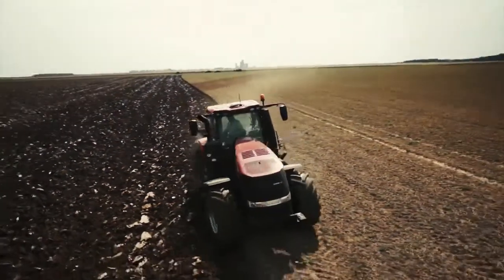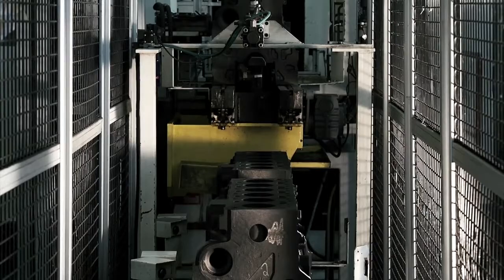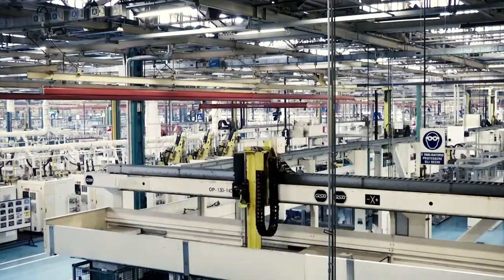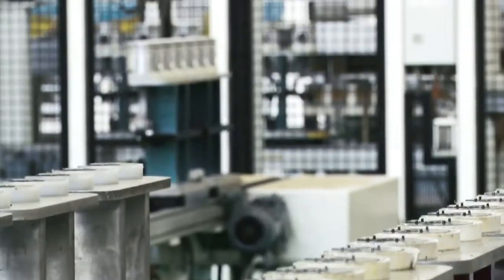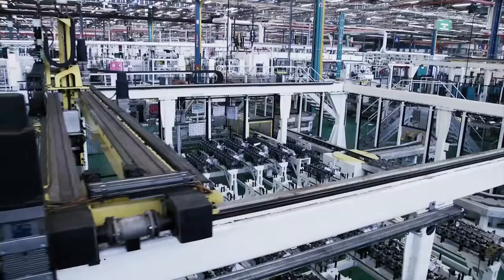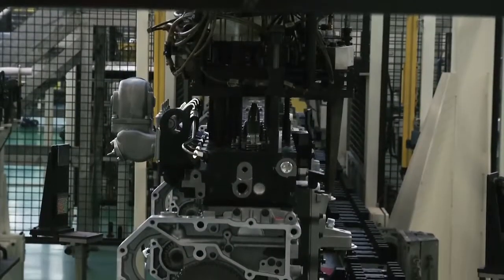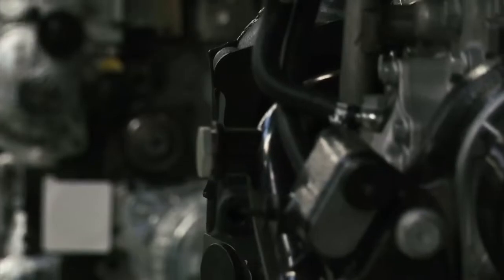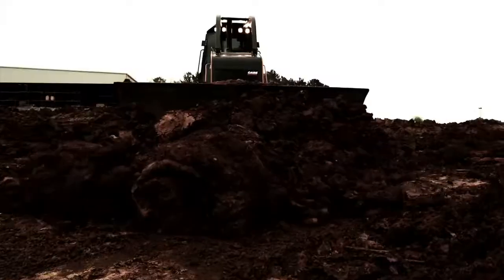Turin NEF engine plant